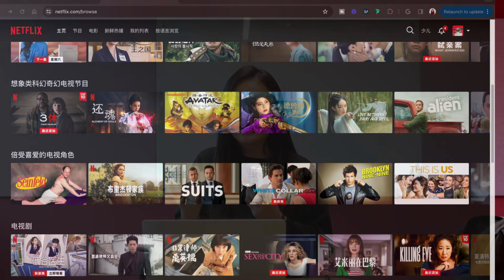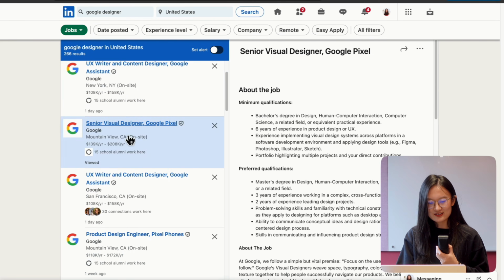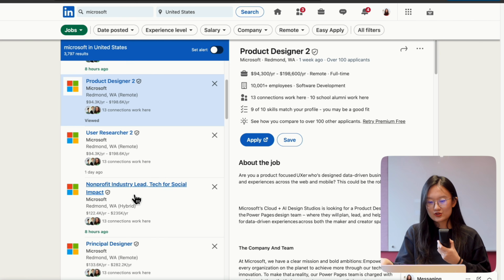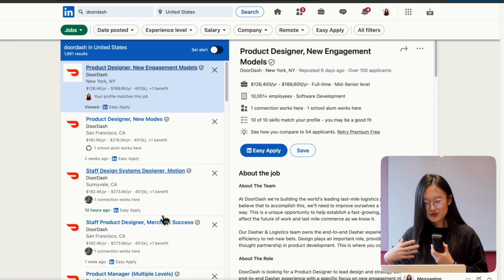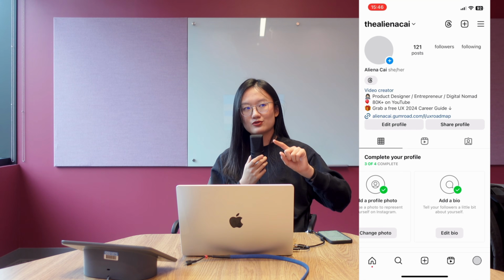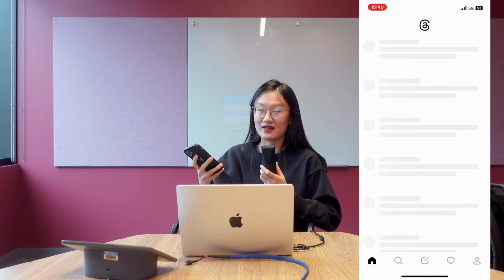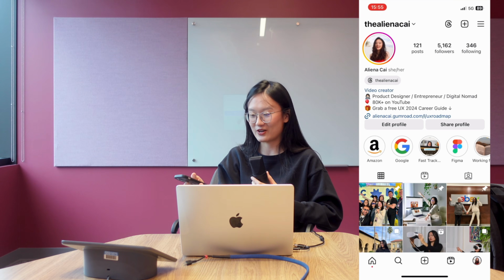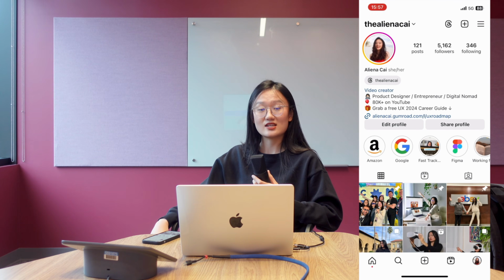UI, UX, vs Product Designer | Who earns more?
When I started off my design career, I thought UI, UX, and product design were three very different things. Turns out they're not! Watch this video to learn why most tech companies are switching UI/UX designer titles to Product Designer. You will also discover how much Big Tech companies pay their designers. I understand job salaries vary a lot between cities and countries, so please take that into consideration. Plus, I demonstrate how design is usually done in real life versus what you might have learned from online courses and bootcamps. Enjoy!

Timestamp ⏰
Theoretical differences between UI, UX, vs Product Design: (0:00)
How do companies differentiate UI, UX, and Product Designers: (0:48)
How do course creators name design courses: (1:40)
What title should you brand yourself as?: (2:53)
How much do tech companies pay their designers: (4:09)
Lack of junior positions :(7:39)
How design is actually done in Big Tech: (8:38)
Summary: (12:46)